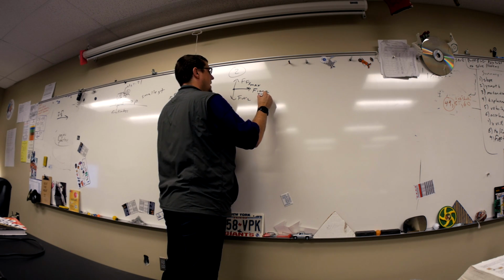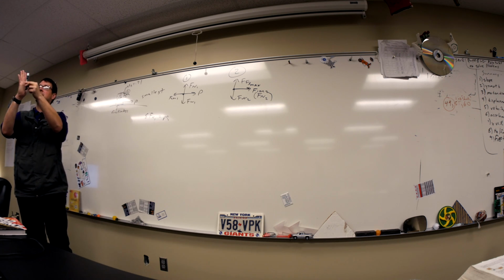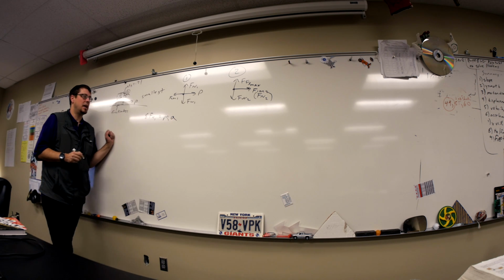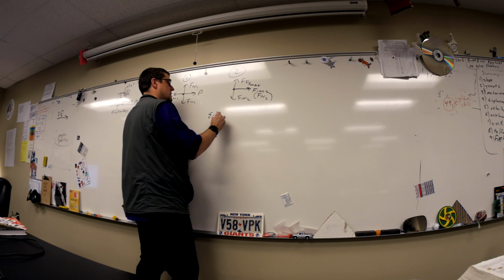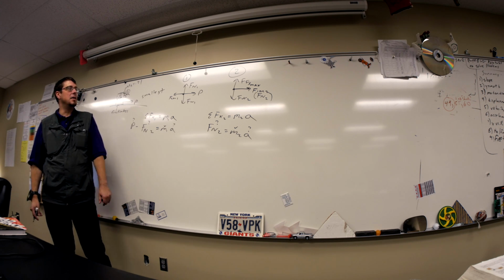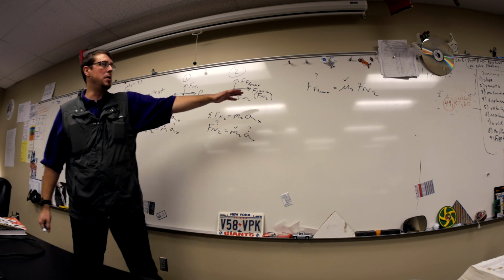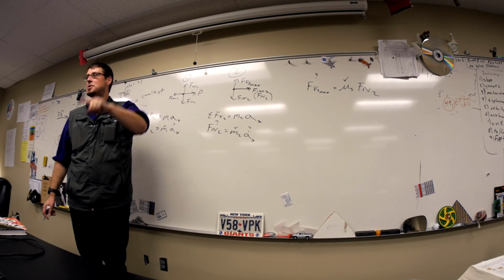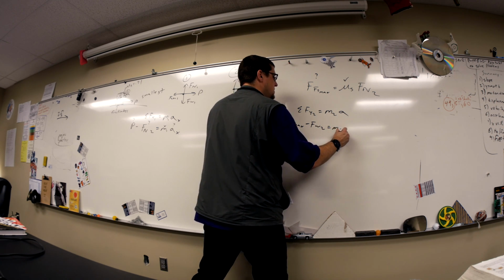CH 4 #44 AP